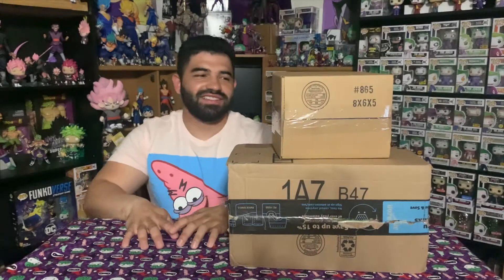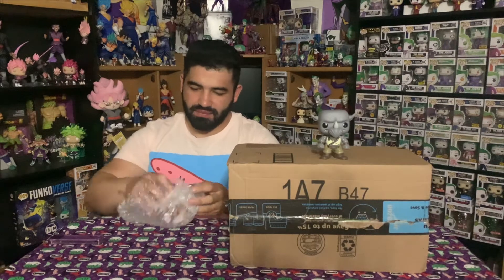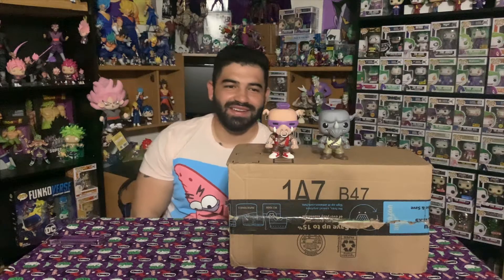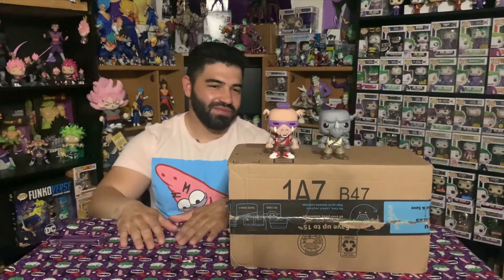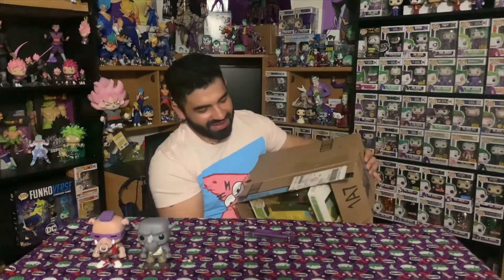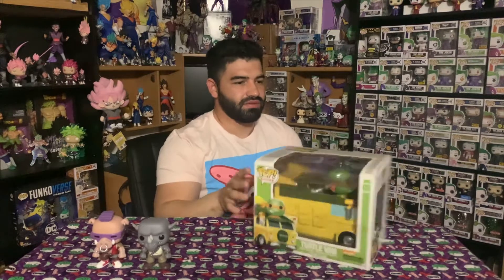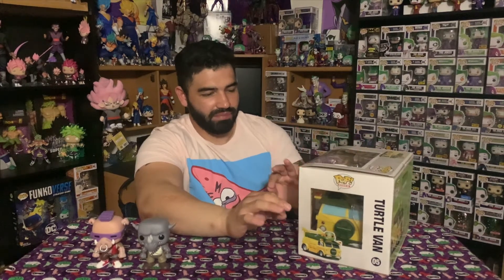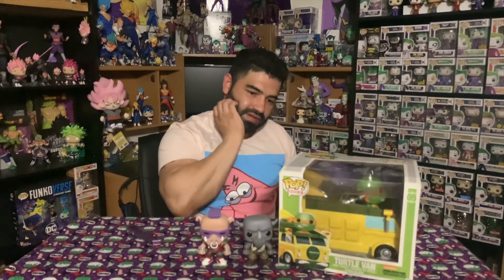Funko Pop TMNT Unboxing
Thank you my fellow Nerd and Nerdettes for watching. I hope you enjoyed this unboxing video of my new TMNT Funko Pop.